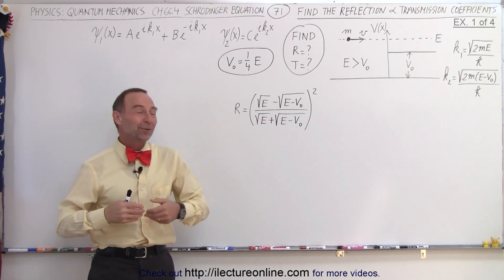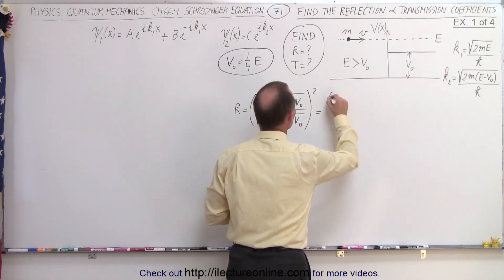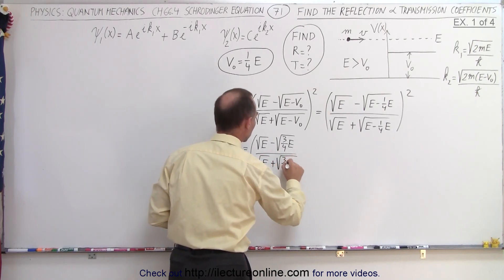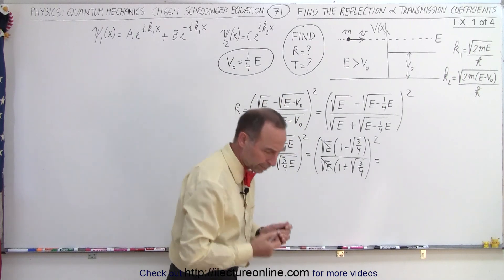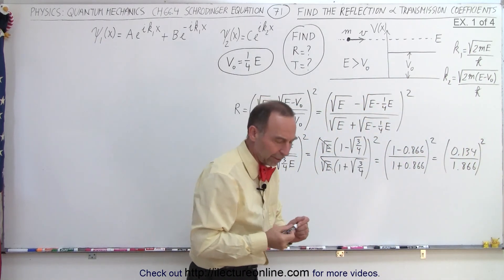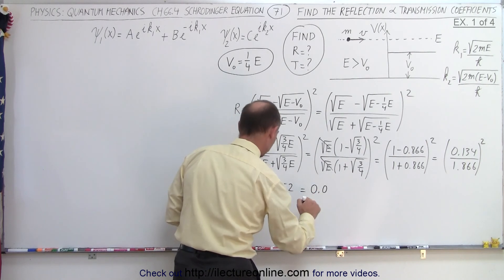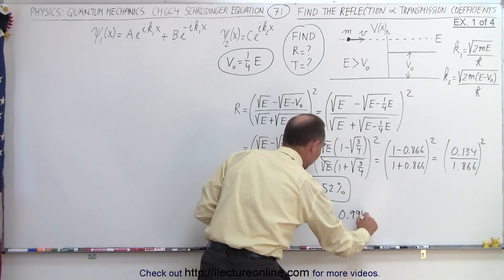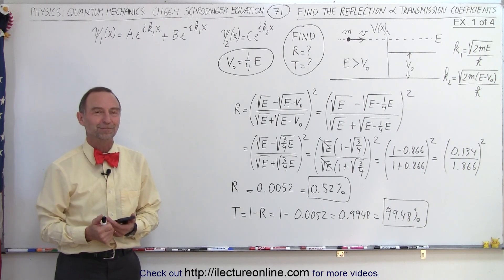Physics - Ch 66 Ch 4 Quantum Mechanics: Schrodinger Eqn (71 of 92) R=? T=? V0=(1/4)E (Ex. 1 of 4)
In this video I will find the percentages of the number of the particles that will be reflected R=? therefore from that we can calculated the particle transmitted T=? when the initial potential step V0=(1/4)E. In this case we will discover that and I will explain why very little will be reflected.